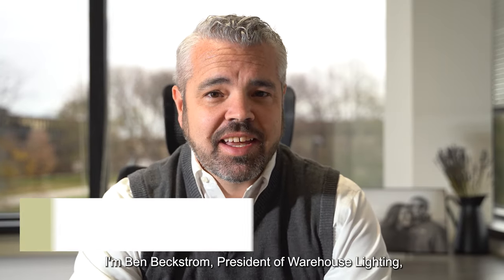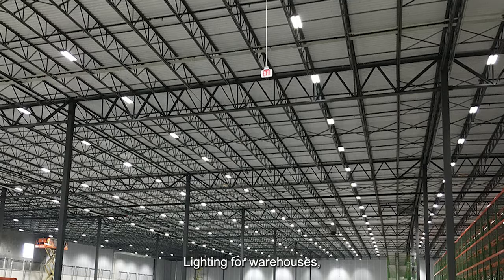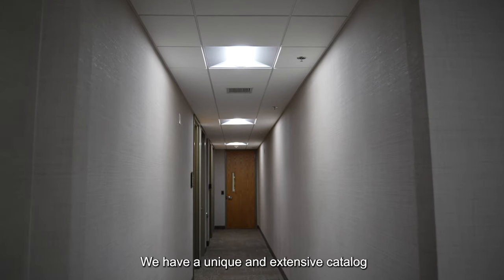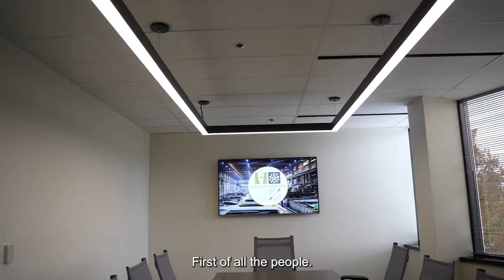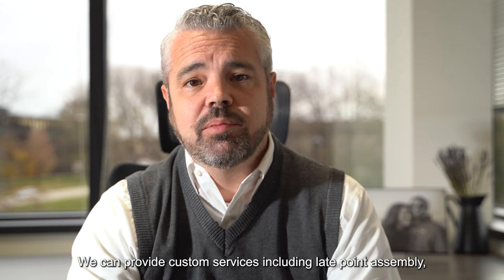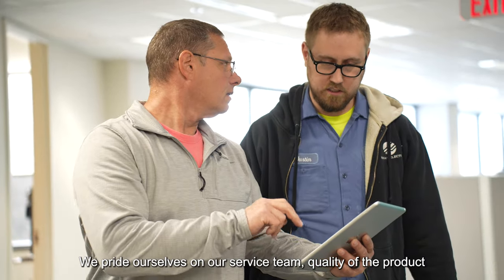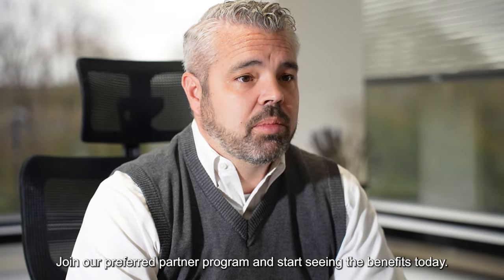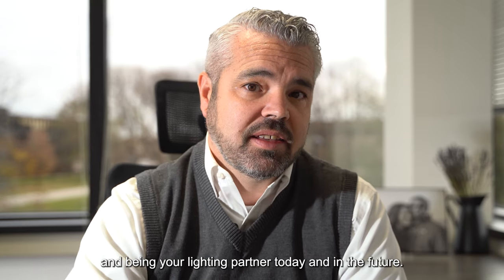Get to Know Warehouse Lighting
Warehouse Lighting is a premier provider of commercial lighting and residential lighting products, serving thousands of satisfied customers from coast to coast.

Whether you‘re looking for high bay lights, round or linear architectural fixtures, residential outdoor lighting, commercial outdoor lighting, or high-performance commercial lighting fixtures for factories, parking lots, offices, municipal buildings, schools, churches, and more, if you’ve got a lighting project, we can help you out.
In this video, Warehouse Lighting President Ben Beckstrom introduces you to our company and offers insights on how our unbeatable selection, competitive prices, and top-notch support make the planning and purchase process seamless and easy.
And just as important, we vet, test, and bring in the best lighting products available. Our catalog includes not only the top models from the most trusted brands but also customer-proven offerings from our in-house, exclusive WareLight line. No matter which products you choose, you can expect rock-solid performance, energy efficiency, and many years of dependable, trouble-free service.